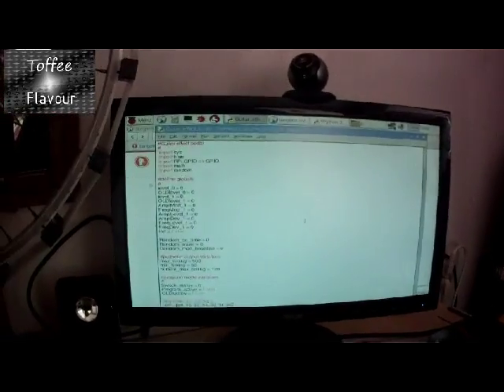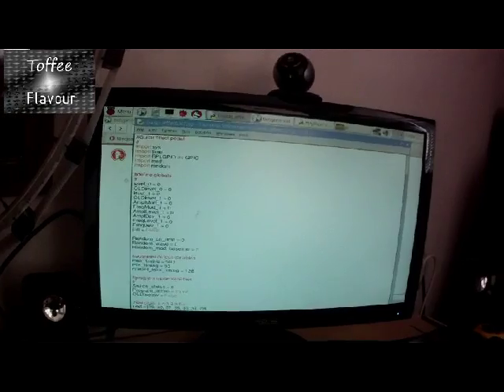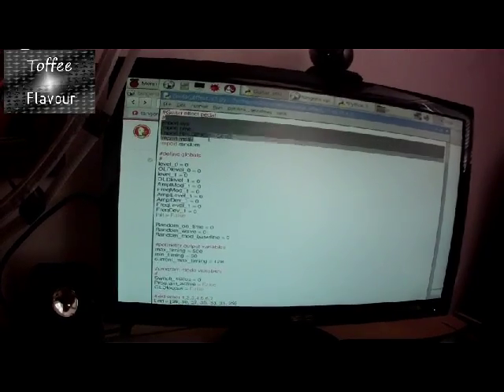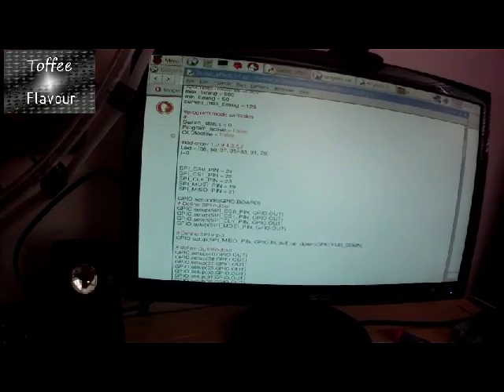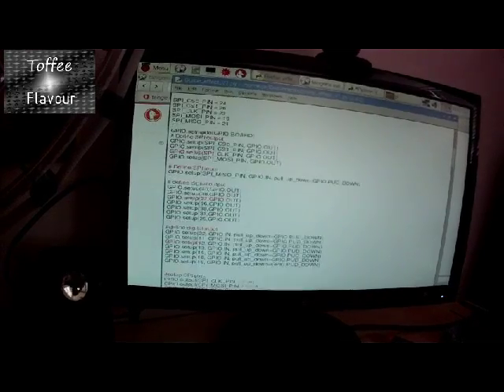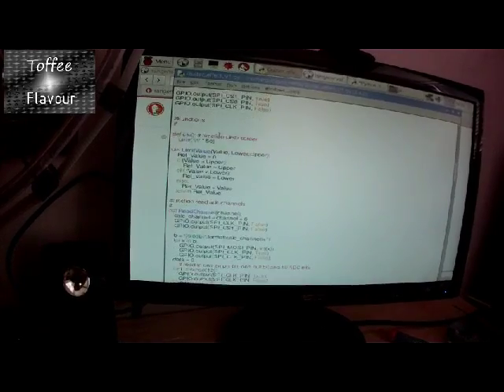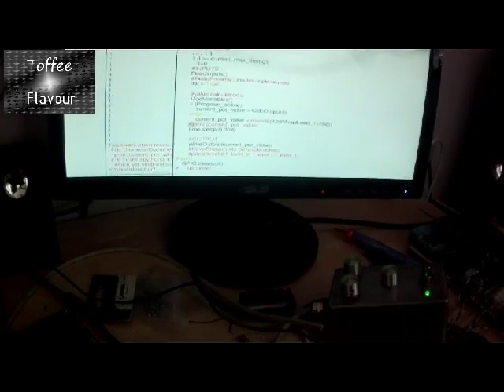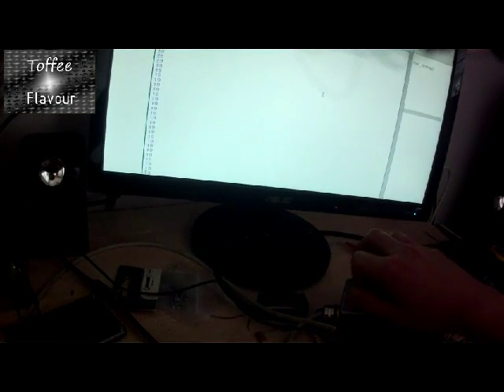RPi piece of code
Hello youtube,

Here I show the piece of code used in the guitar pedal.
I have already changed it since the recording.

JP